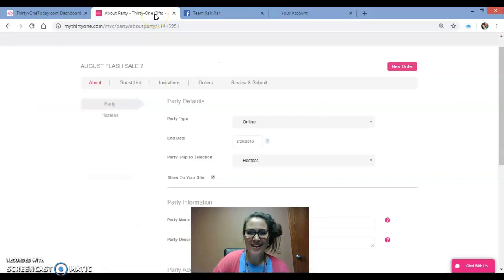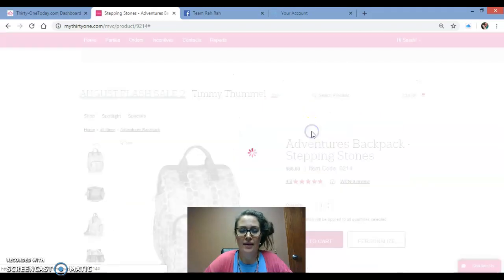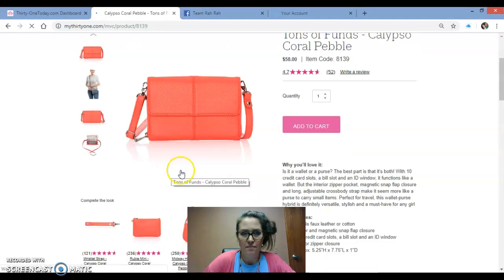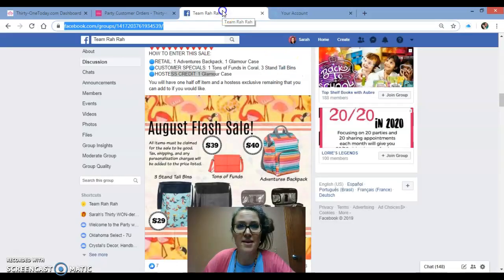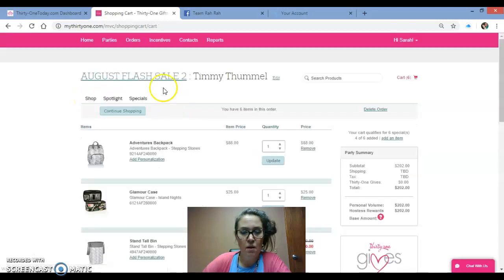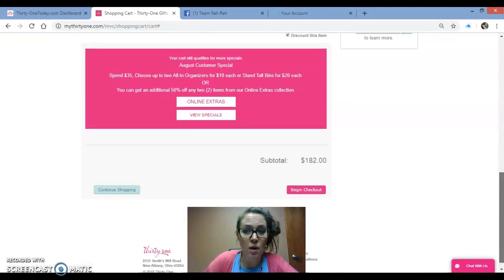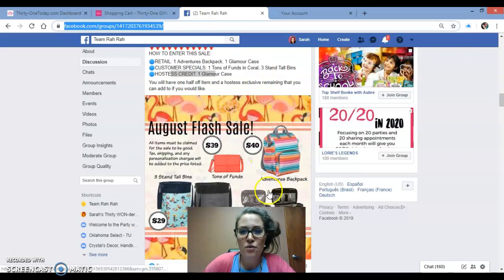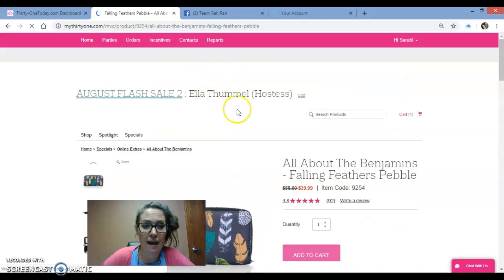Flash Sales - Simplified Version